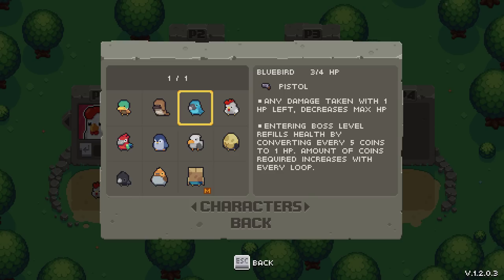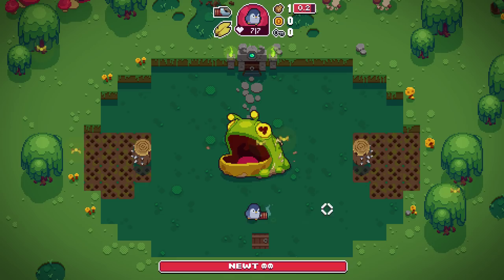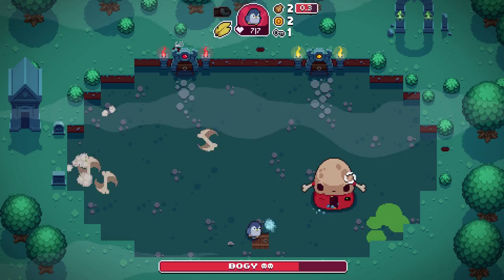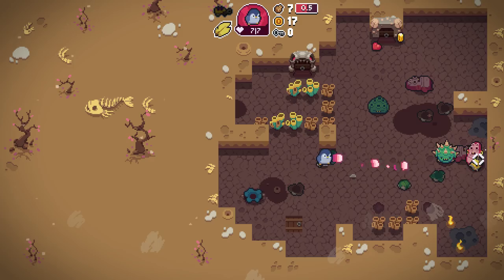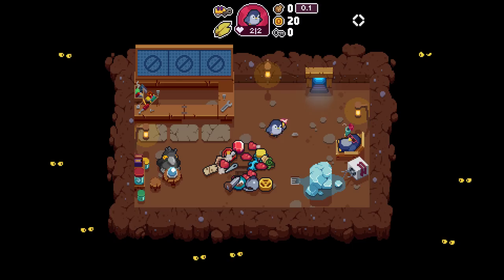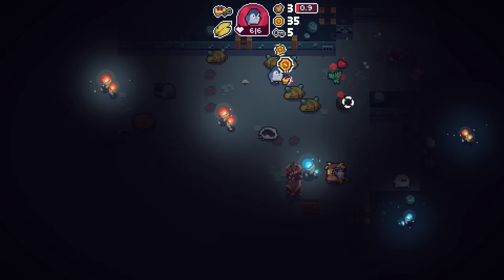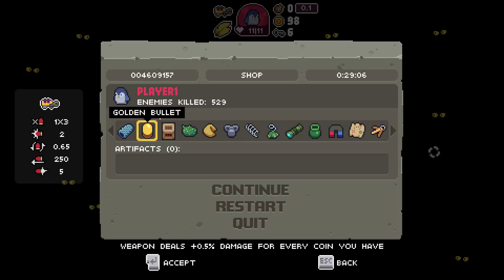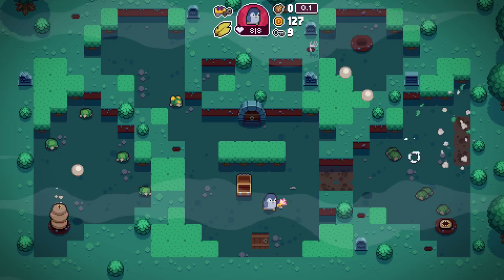MOST OP RUN SO FAR!! | Let's Play Blazing Beaks | Part 11 | PC Gameplay HD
Roguelite - where too much greediness can be fatal. A colorful world with armed birds blazing their way through piles of mutants, monsters and creepy creatures. Lots of mysteries to unravel, secrets to discover and levels to explore.